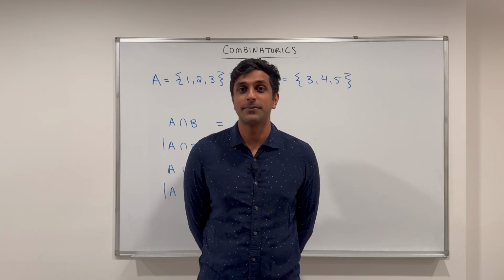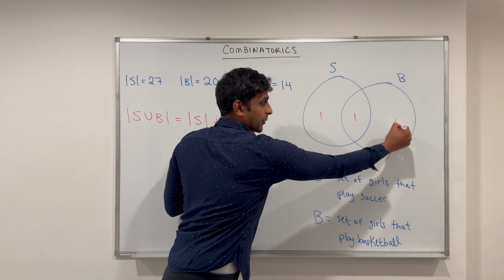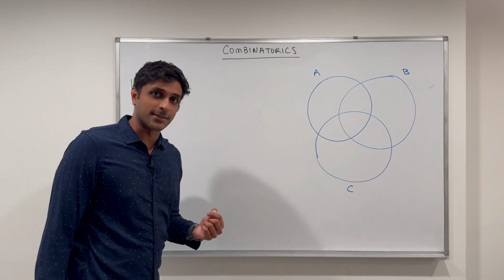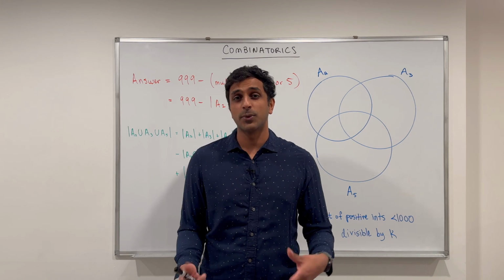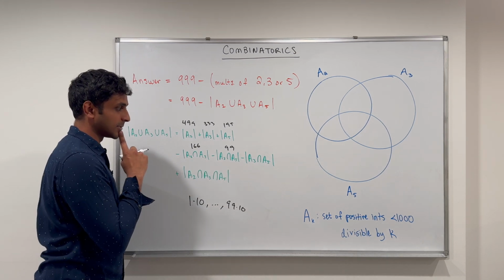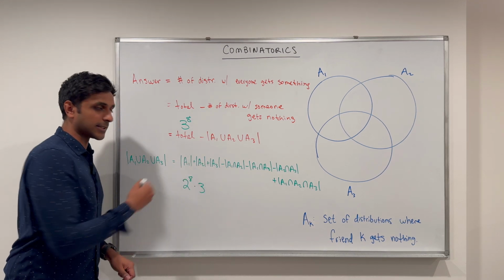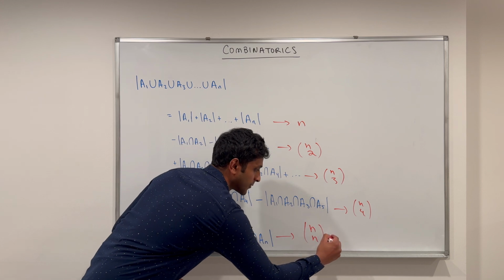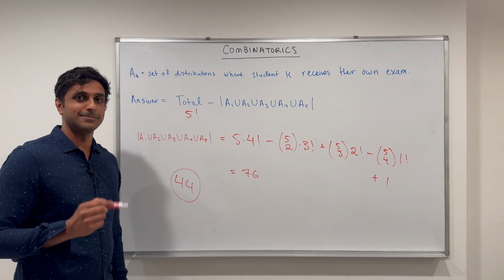Combinatorics 5: Principle of Inclusion-Exclusion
An introduction to the principle of inclusion-exclusion. 2 sets, 3 sets, n sets, and examples.

0:00 - Union and Intersection
1:27 - PIE for 2 Sets
5:27 - PIE for 3 Sets
16:58 - PIE for n Sets